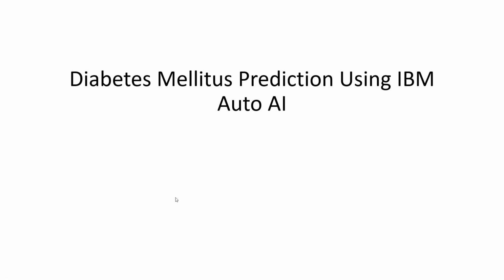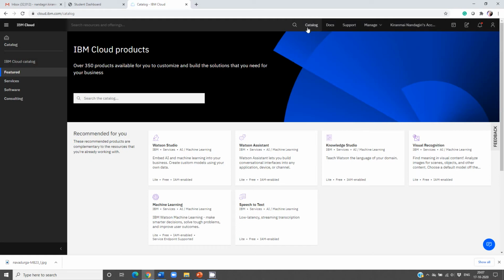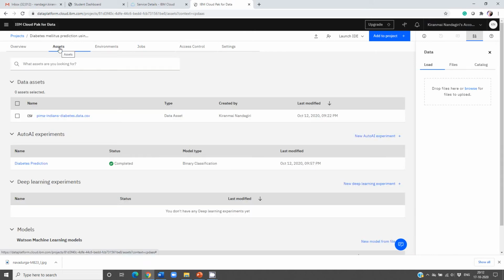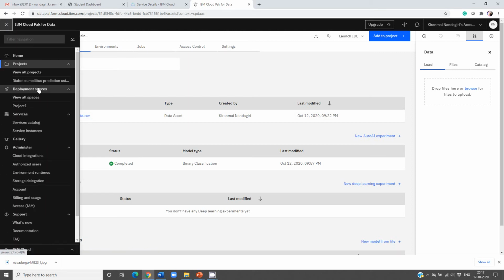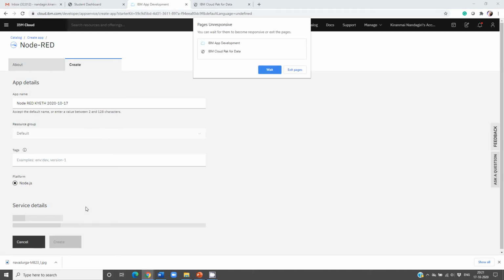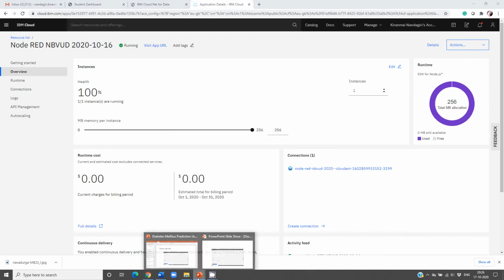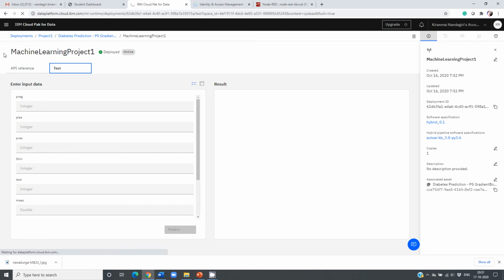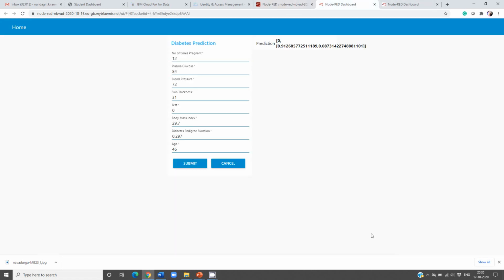Kiranmai --MyProject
Diabetes Prediction